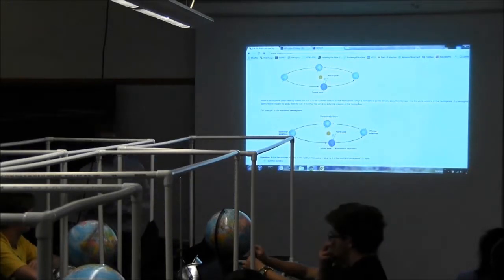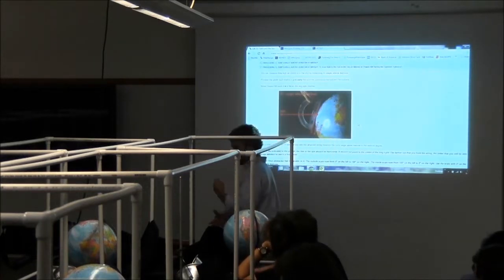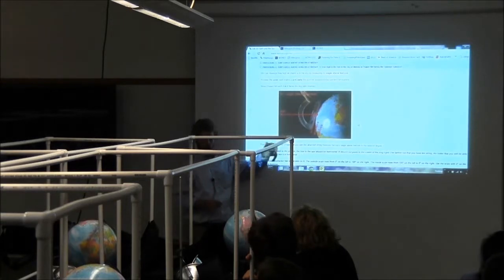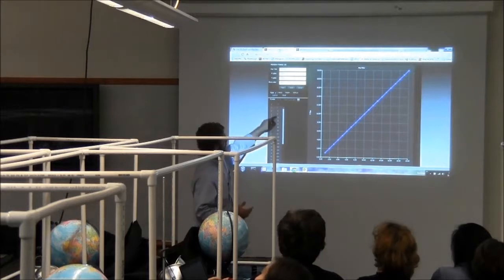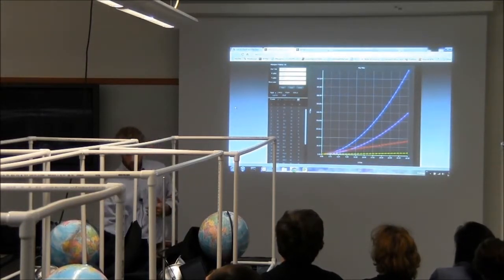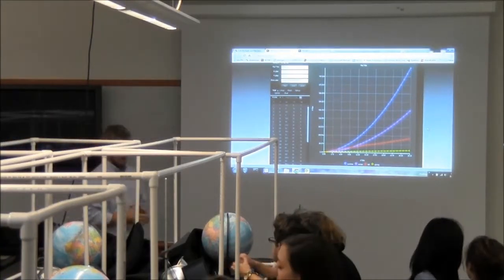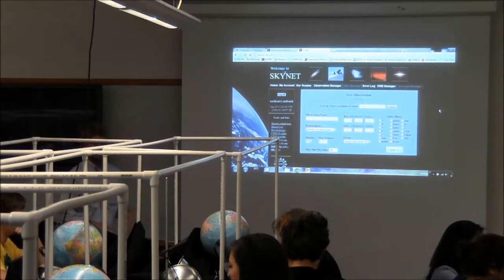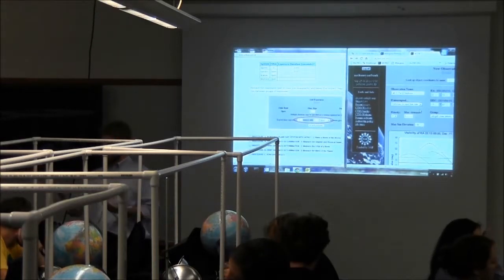Astronomy with Skynet: Earth and the Seasons (Globe Version)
Astronomy with Skynet:  Our Place In Space!
Lab 2:  Earth and the Seasons (Globe Version)

In Lab 2, we:

1.  Determine which way Earth rotates.

2.  Determine how length of day changes with latitude and season.

3.  Determine how the height of the sun in the sky at midday changes with latitude and season.

4.  Measure Earth's diameter.